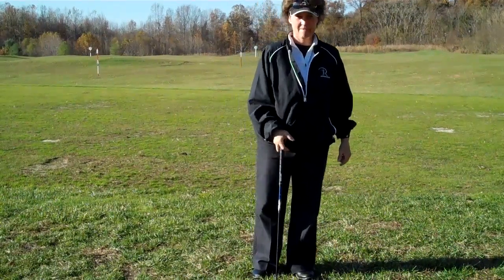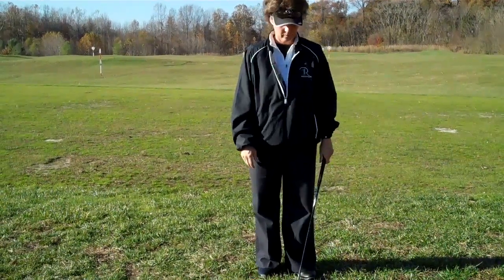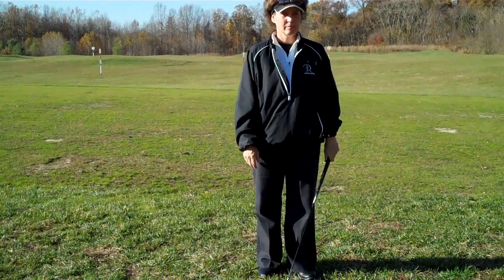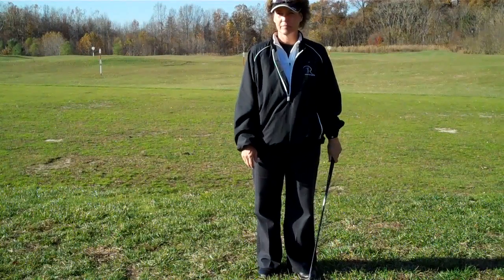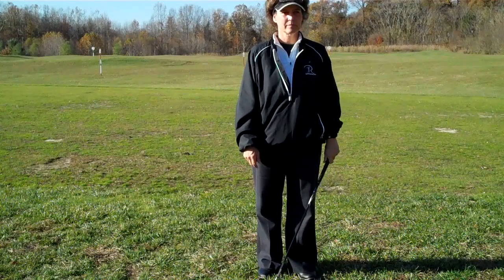Chipping Stroke and Weight Distribution